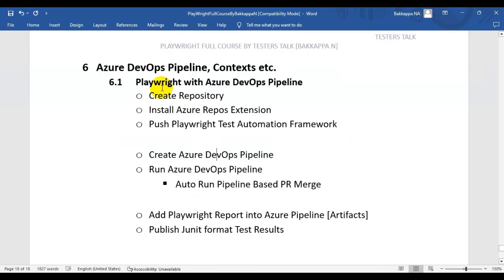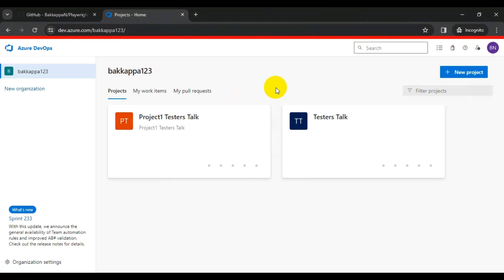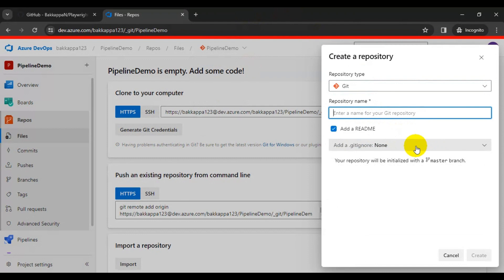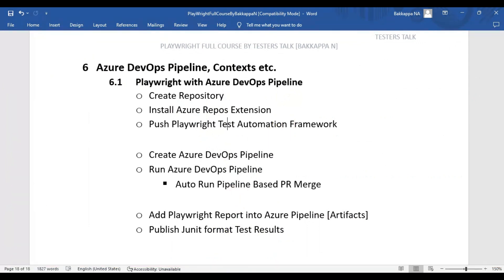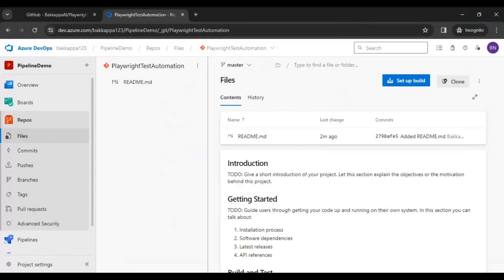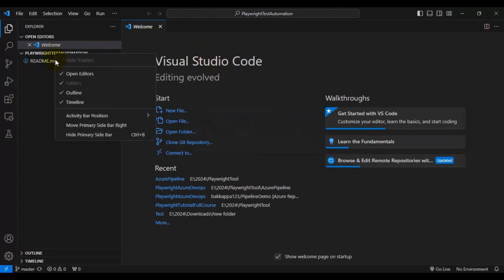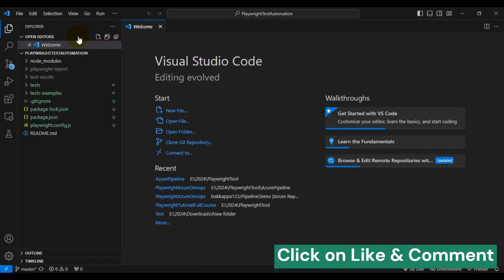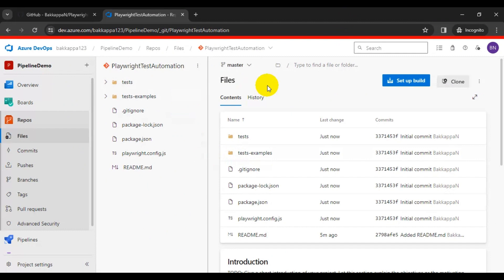#66 Create Repository in Azure DevOps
Create Repository in Azure DevOps | Playwright enables reliable end-to-end testing for modern web apps. Playwright is an open-source automation library for browser testing and web scraping developed by Microsoft and launched on 31 January 2020, which has since become popular among programmers and web developers. Playwright provides the ability to automate browser tasks in Chromium, Firefox and WebKit with a single API